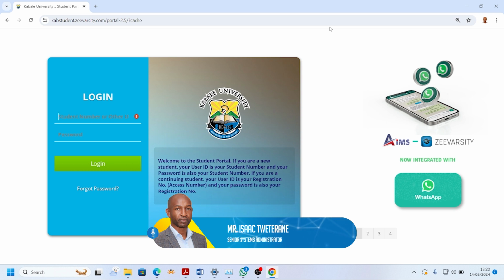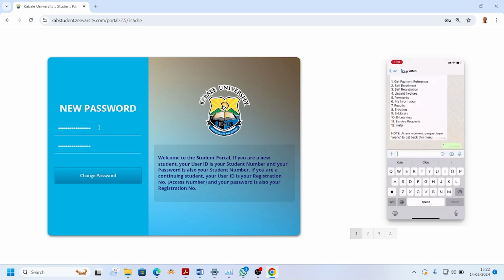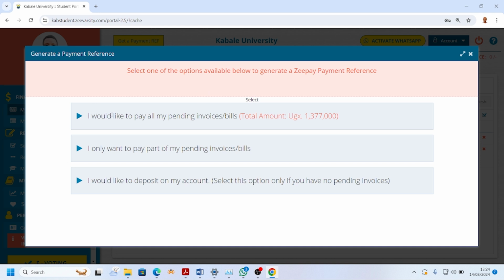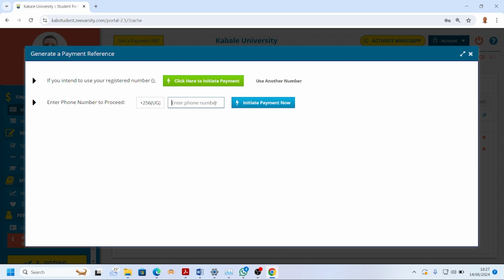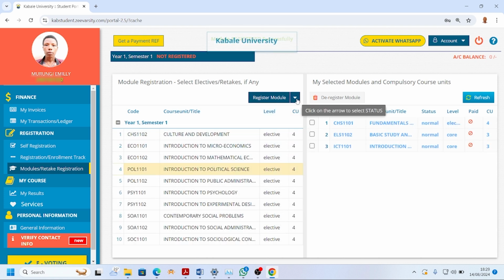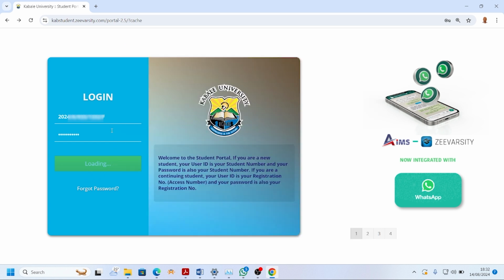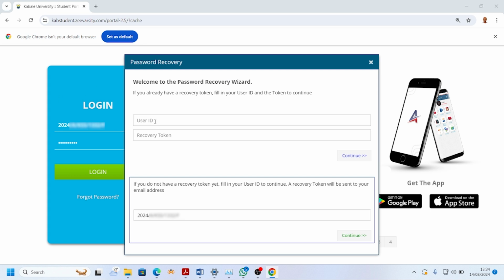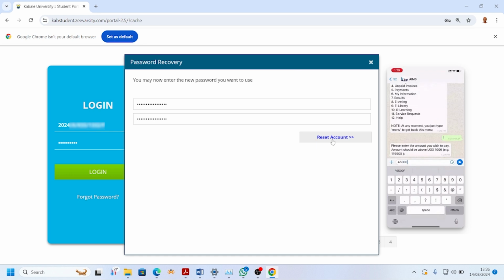How to reset a password and also self-register on AIMS - for students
In this tutorial, students are showed how to reset their passwords and thereafter register course modules for their semester.